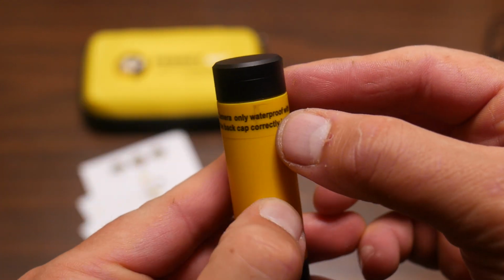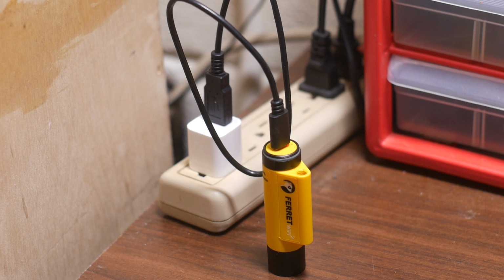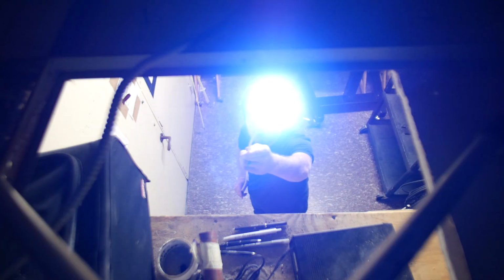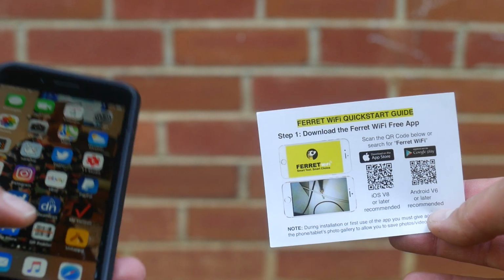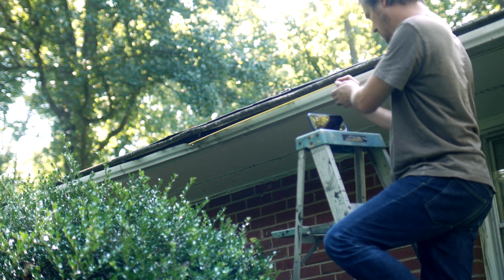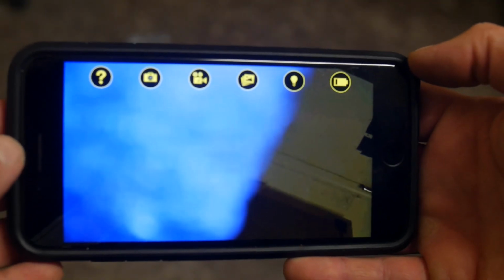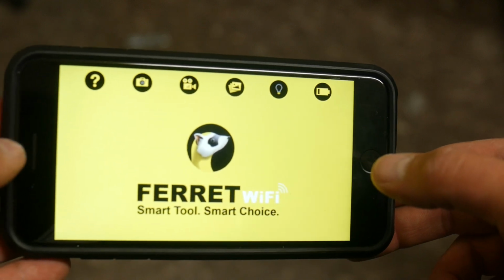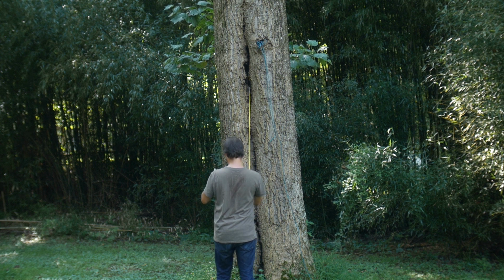Ferret Wifi Demonstration Video. A fishable inspection camera for your smartphone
The Cable Ferret Wifi Camera is a glow rod or fishing rod mountable 720p camera that uses your Android or iPhones screen to record and image tight work spaces.  If you work in Data-com, are an electrician, a plumber, house inspector, HVAC installer, or work in pest control this is an invaluable addition to your tool kit.  The waterproof camera is connected to your smart phone via wifi, and has bright LEDs to illuminate behind walls, in ceilings, and other places where light is non existent.  It includes a durable case, adapters to mount to your existing pole system, a USB-C recharge cable, a magnet, a wirehook, and a flexible neck for tight corners.